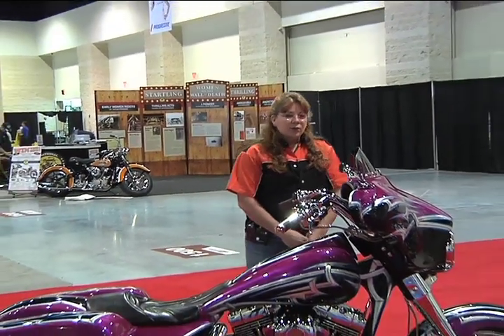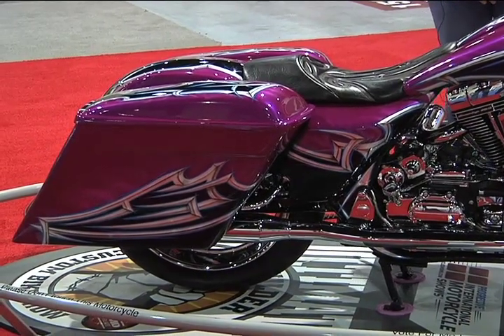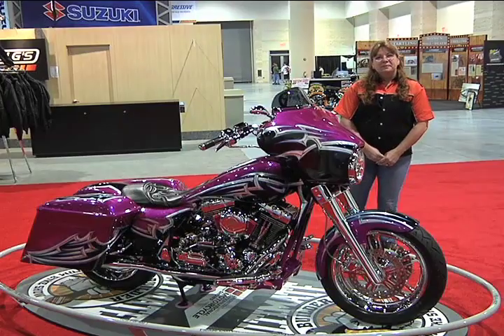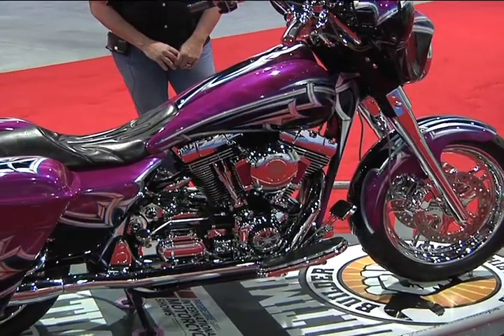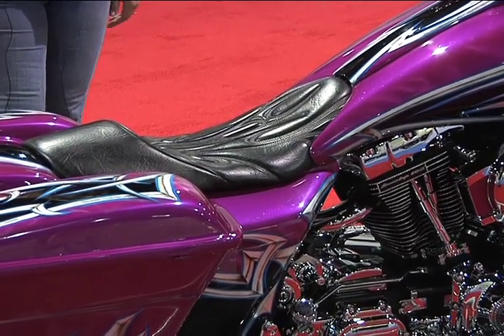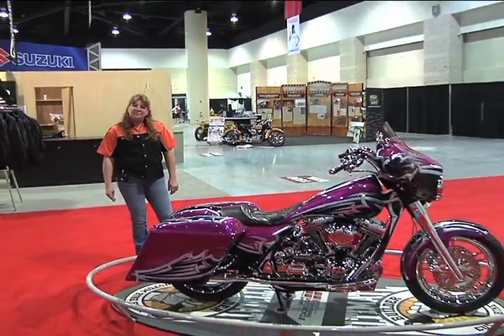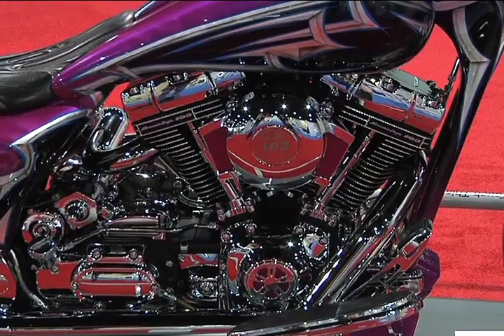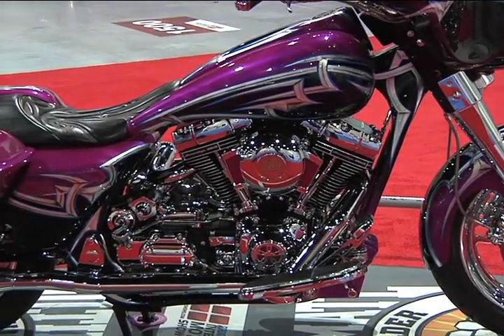2011 Daytona Beach MH55 Margaret Nicaste.mov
Daytona Beach Ultimate Builder Custom Bike Show See More Custom bikes